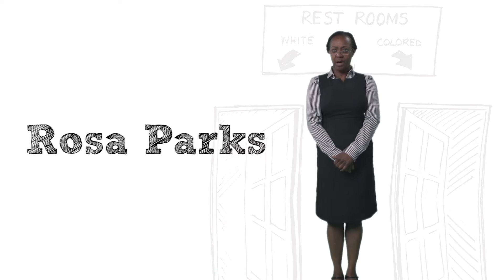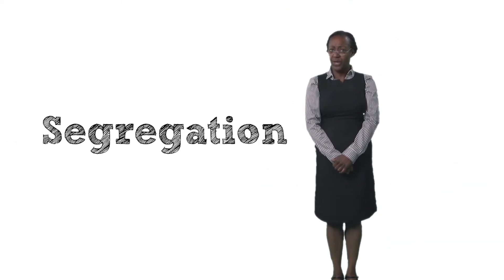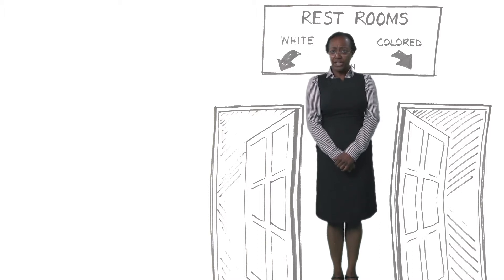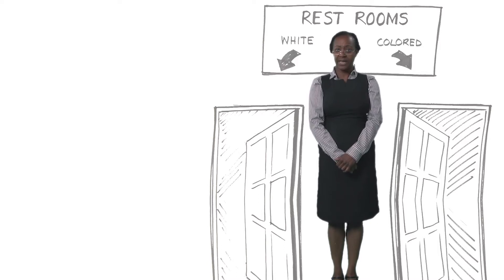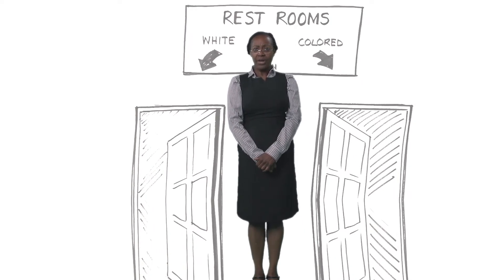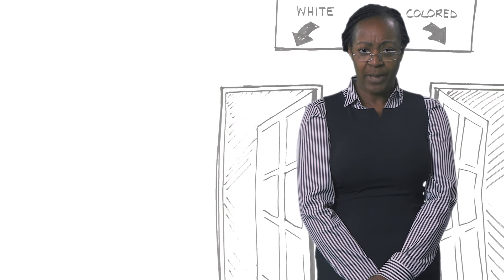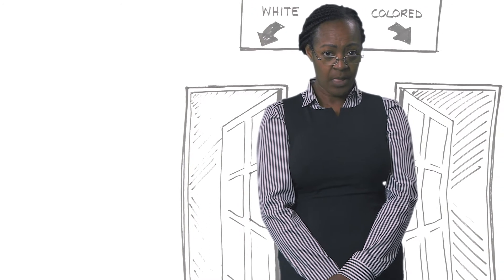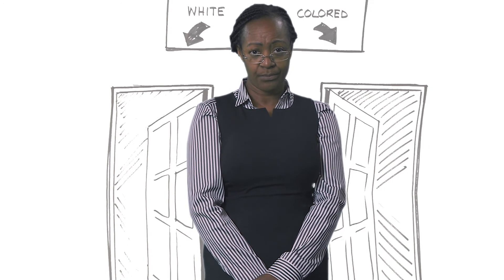Rosa Parks - segregation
In this video for kids, Rosa Parks explains what segregation was like for her.
The video has keywords throughout to support literacy and a quick summary of key points to recap at the end.